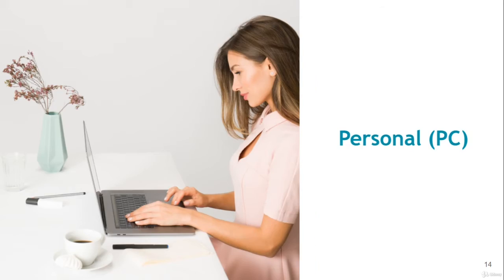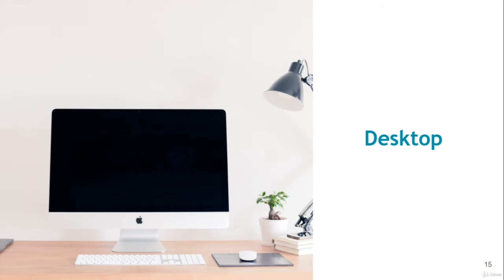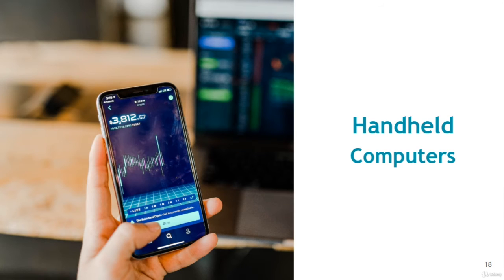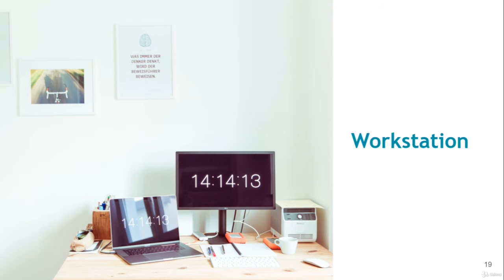7 Types of Computer Nowadays